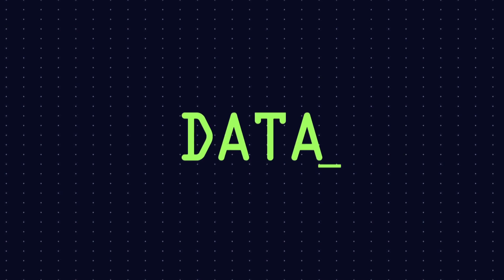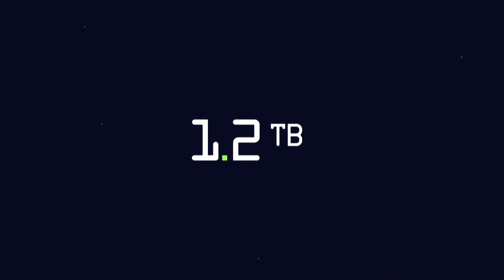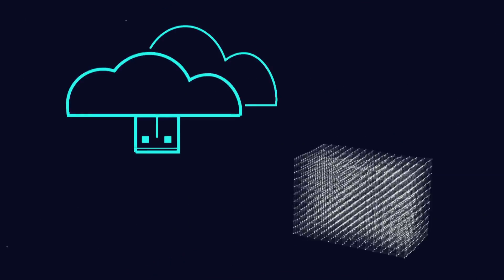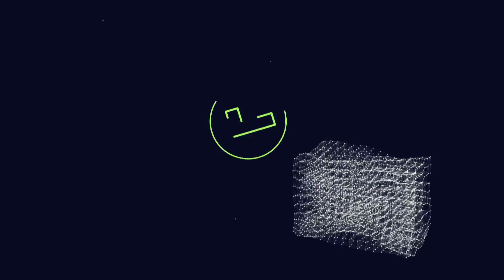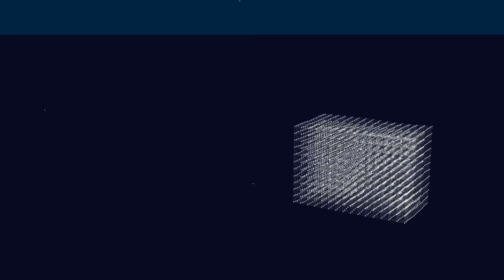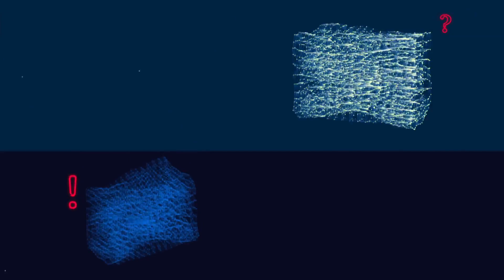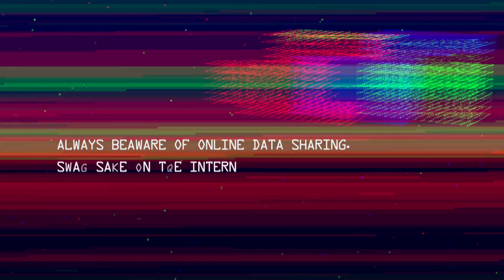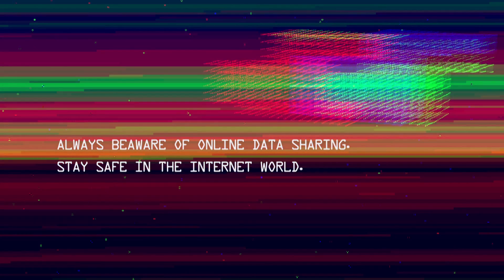Data Diary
The motion graphic featured the dark side of internet convenience. Nowadays cloud storage bring brilliant of solutions to user from transfering data to archive it. However, in the beautiful ecosystem, they will be always the dark side who try to break user privacy for their own personal or corporate agenda.

Next, the creative concept is based on the relationship among data, information and the real world. By visually exploring this relationship through digitally based animations of glitch hack concepts, the final animation simplifies a day of "data"  moving from a limited storage living space to a bigger storage by user.